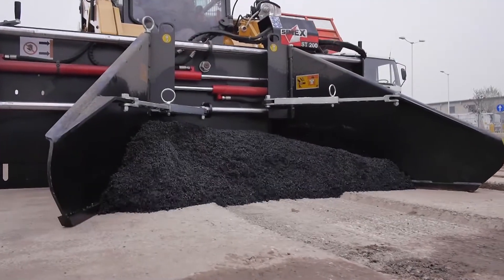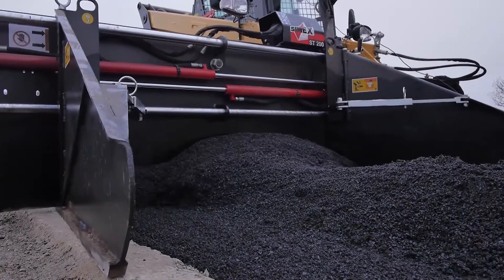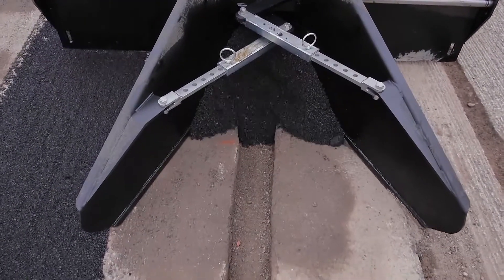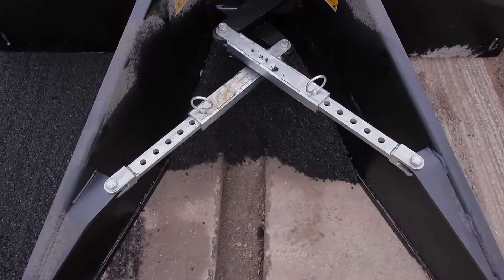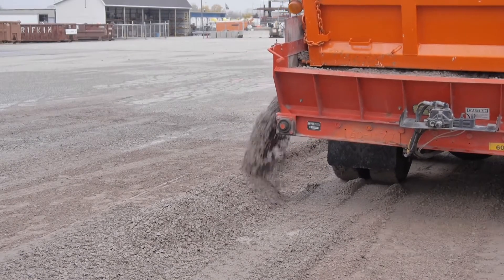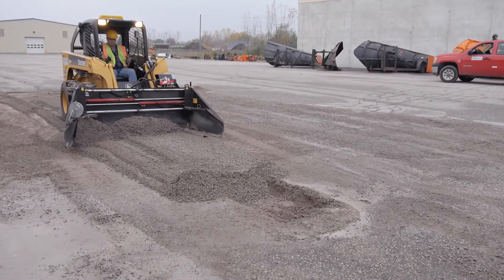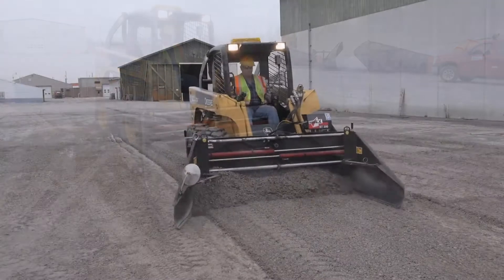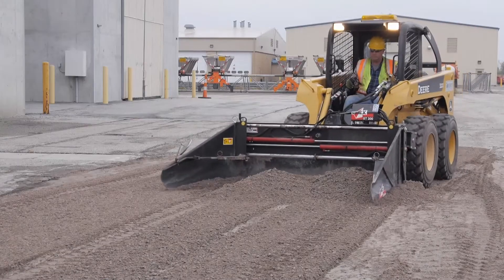Interview with Michigan Department of Transportation about Simex ST 200 Asphalt Float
Michigan Department of Transportation (Us) sharing its experience about our Simex ST 200 asphalt float